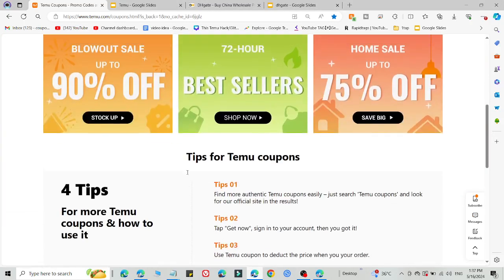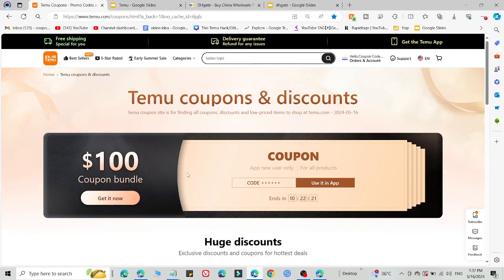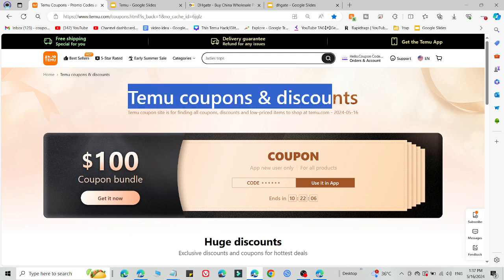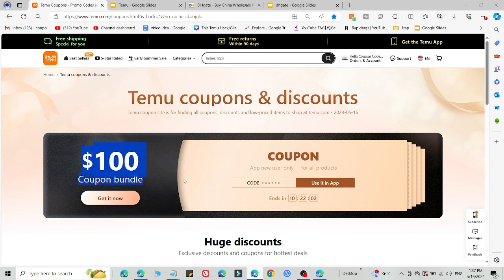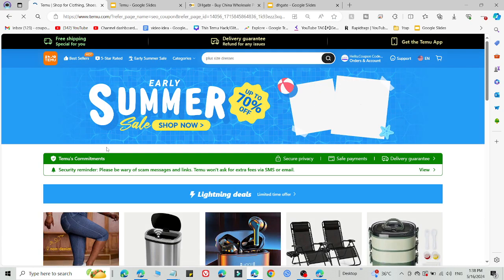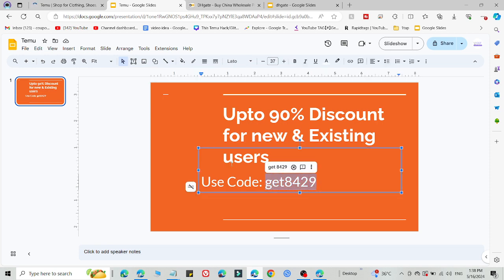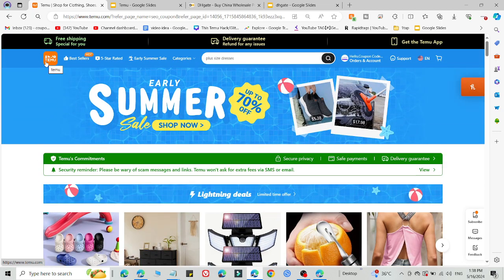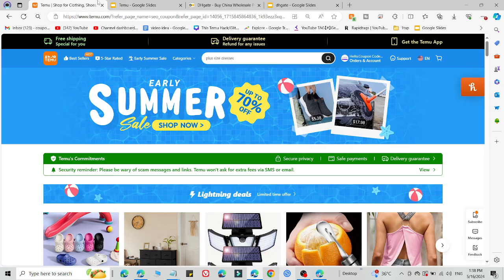Temu Codes for Existing Users | Temu Coupon Code 2024 for Existing Customers